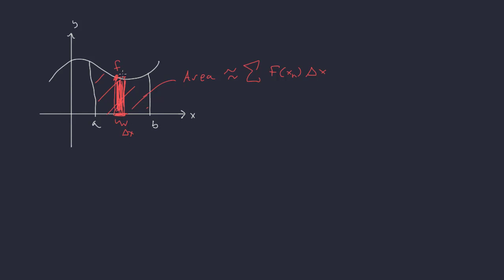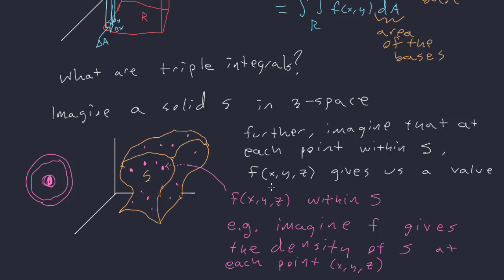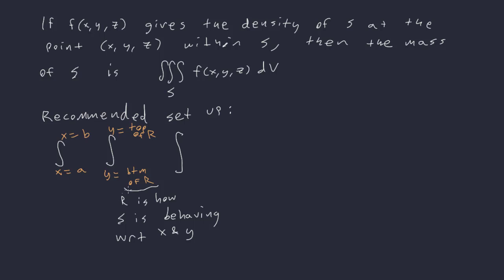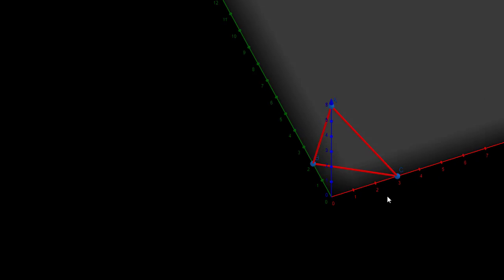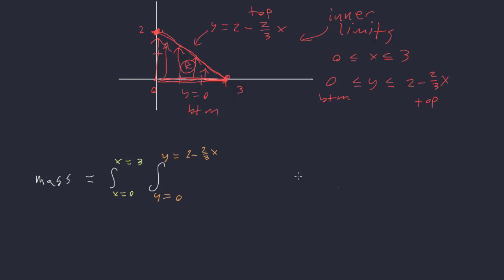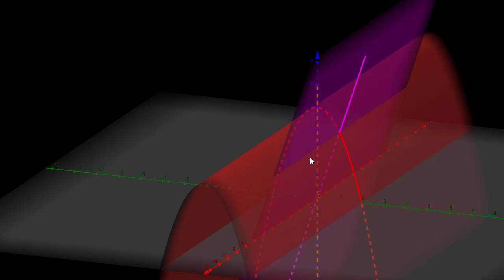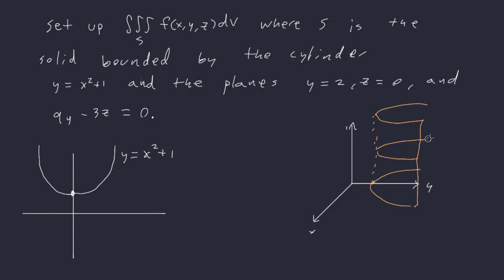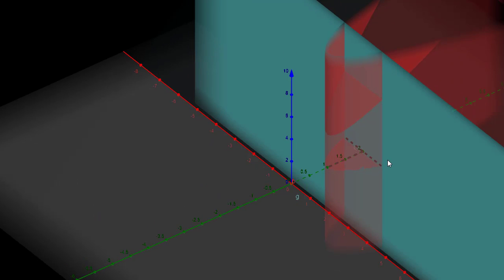Triple Integrals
An introduction to triple integrals and how to set them up.